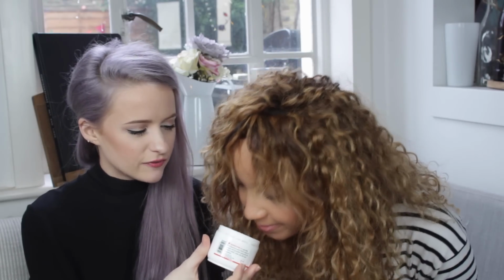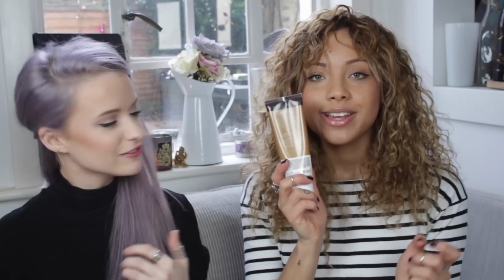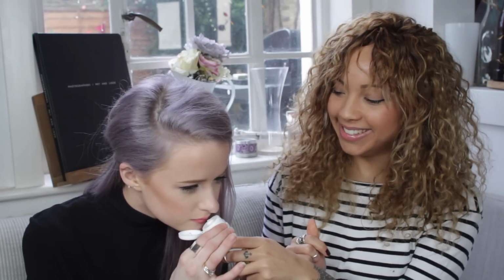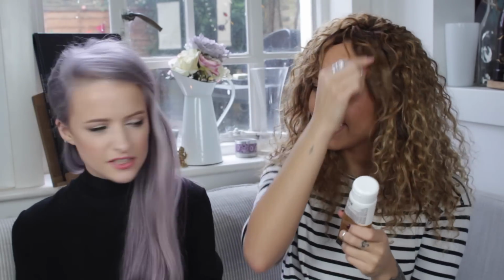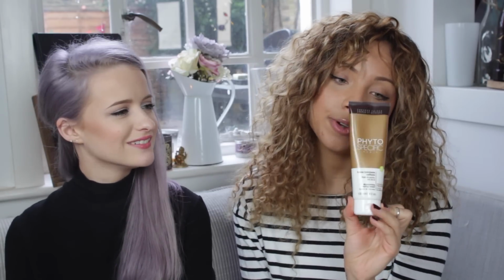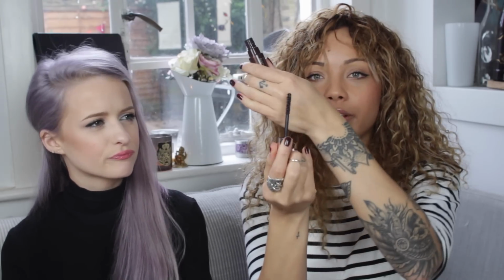Desert Island Essentials with The Beauty Crush | Inthefrow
Sammi and I chat about our most loved products ever! Thankyou so much to Sammi Beautycrush for joining me on Inthefrow!

Thankyou to the awesome music from Melvv!!
Go check him out as his music is actually amazing!

Send me lovely letters❤
Victoria,
Gleam
96 Leonard St,
London,
EC2A 4RH

FAQ's

Q: How do you dye your hair that colour? What shade is it?
A: I have my hair dyed in a salon with a blend that my hairdresser puts together. I am naturally a dark blonde and the hair has to be bleached.

A: I am from the North West of England, currently living in London!

A: Until recently I was a University Lecturer in Fashion Retail at the University of Manchester, but as of 2015 I am a full time blogger and youtuber :)

Q: What does Inthefrow mean?
A: Inthefrow is a shortening of 'In the Front Row.' It was a name I chose for my blog when I started it, inspired by an Alanis Morrissette song called Front Row, and the connotations with fashion.

A: I film my videos with the Canon 70D and my vlogs with the Panasonic Lumix GF6

Q: How did you design your video intro?